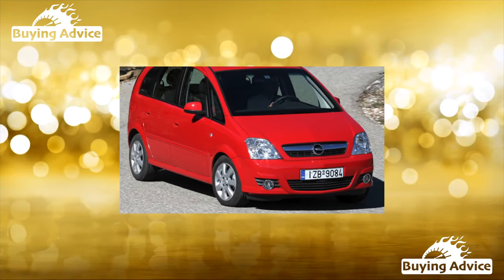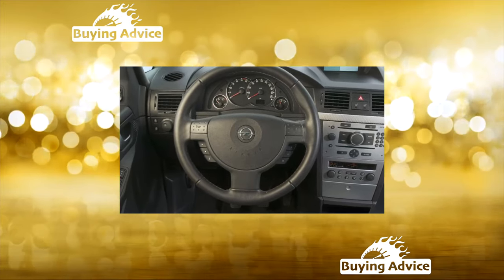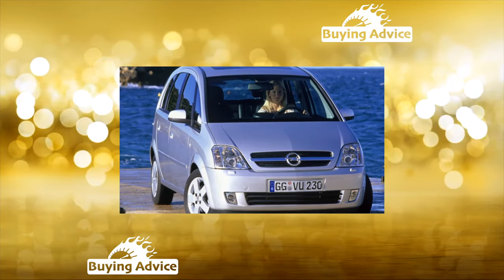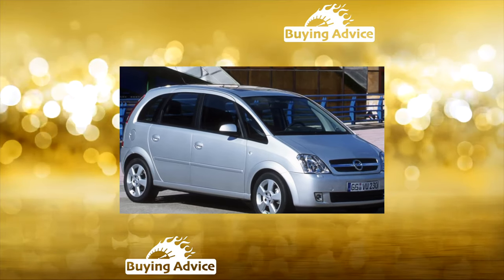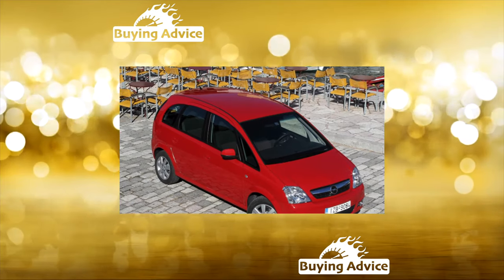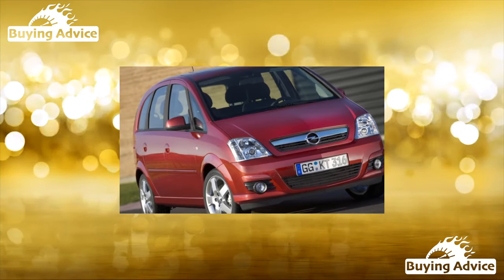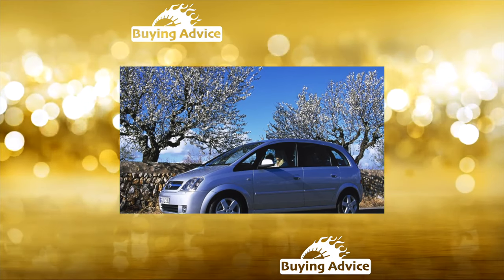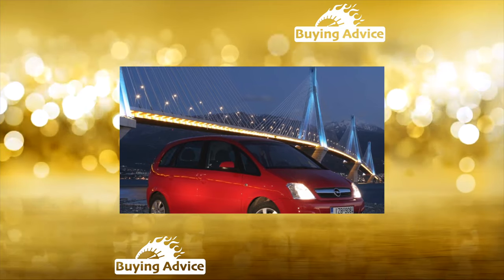Buying advice with Common Issues Opel Meriva I generation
Buying a Used Car Review! Opel Meriva I generation common problems, issues, defects and complaints